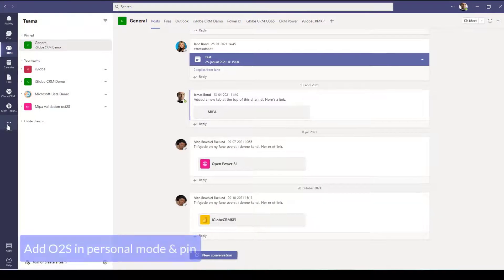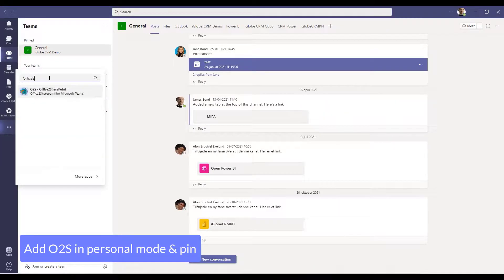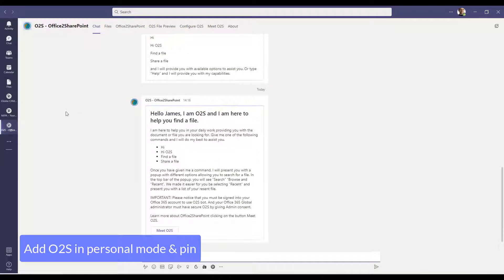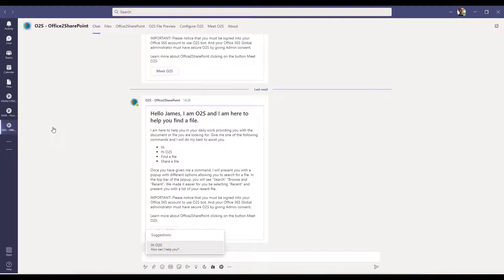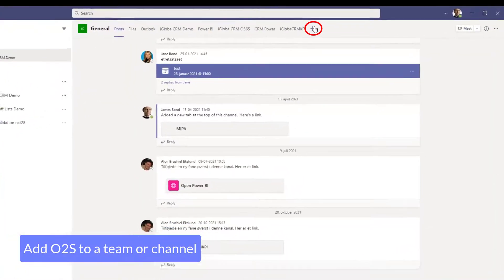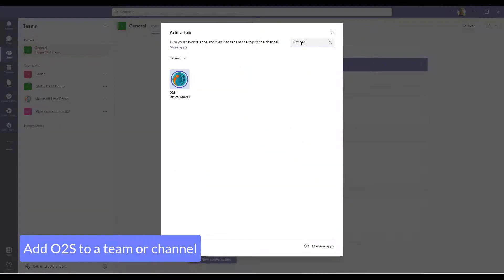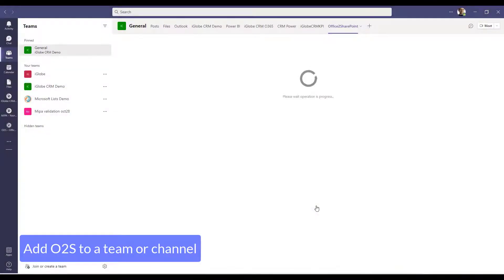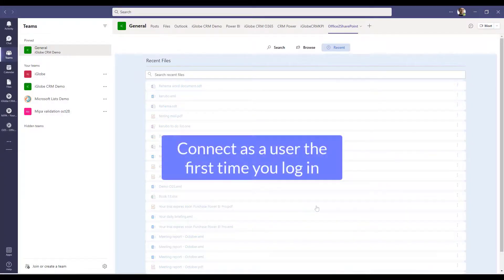Office2SharePoint for Teams | User Guide 1 | Get Started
Office2SharePoint is a file management add-in that is available on Outlook and now also on Microsoft Teams.
This user guide will introduce Office2SharePoint and its features, which will be shown on the Microsoft Teams app.
Be ready to find out new features that are going to make your file management process so much easier!

NOTICE: English subtitles are available, but you need to enable them.

Timestamps
00:00 - 00:54 Intro
00:55 - 01:11 Get started with O2S
01:12 - 01:31 Add in personal mode & pin
01:32 - 01:57 Add to a team/channel
01:58 - 02:06 First log in
02:07 - 02:34 Outro